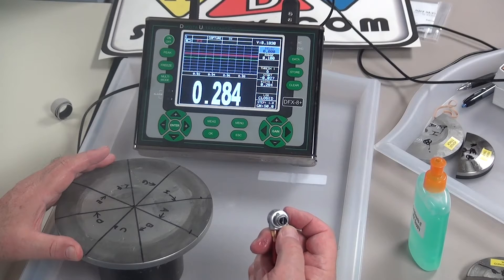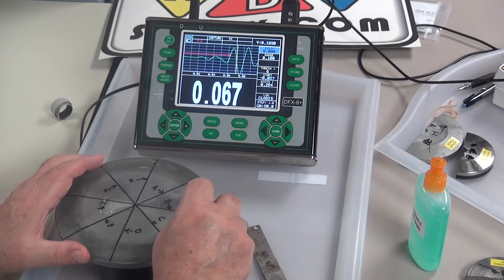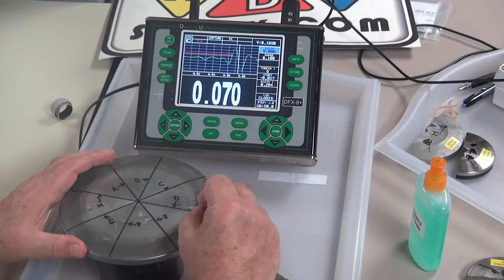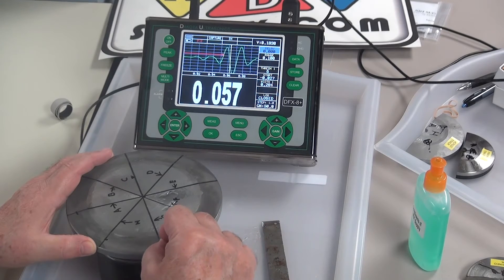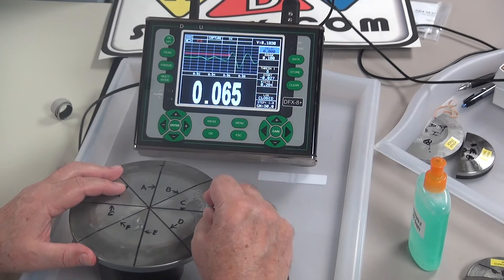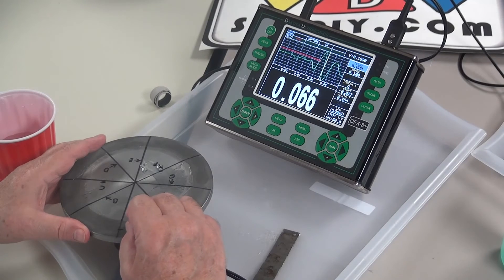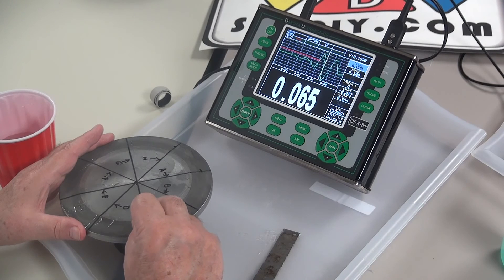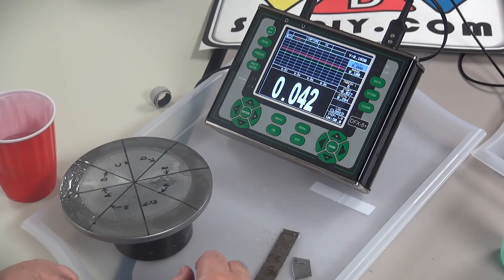Máy siêu âm mối hàn, Máy siêu âm kiểm tra khuyết tật mối hàn DFX 8+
Máy siêu âm mối hàn DFX-8 của dakota ultrasonics là giải pháp để dò tìm các khuyết tật nằm trong mối hàn, thép đúc. Sóng siêu âm tần số cao giúp phát hiện cả những khuyết tật nhỏ nhất.

CÔNG TY CỔ PHẦN THIẾT BỊ NÂNG CHUYỂN VÀ ĐO KIỂM - LAVME
Địa chỉ: Số 12 ngõ 942, đường Láng, quận Đống Đa, Tp Hà Nội

Link tham khảo sản phẩm Máy siêu âm mối hàn của hãng DAKOTA ULTRASONIC